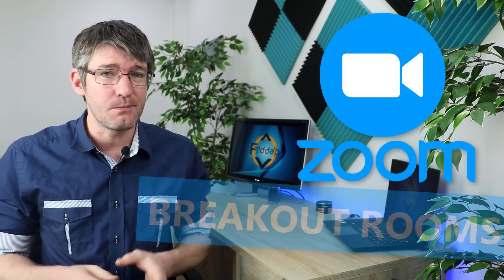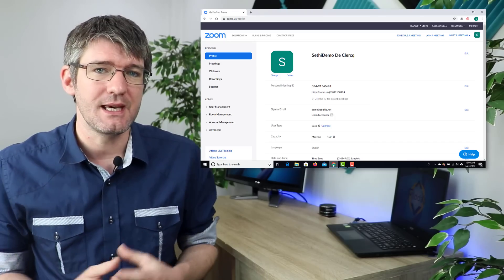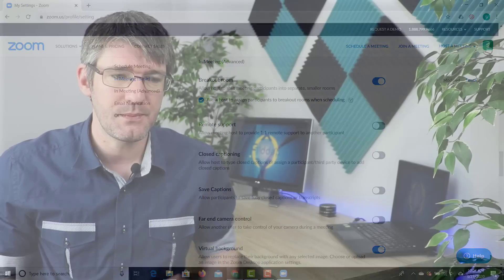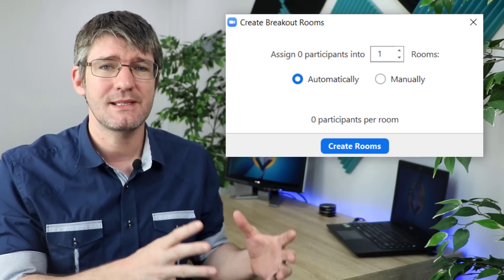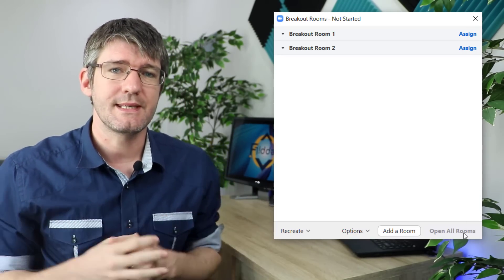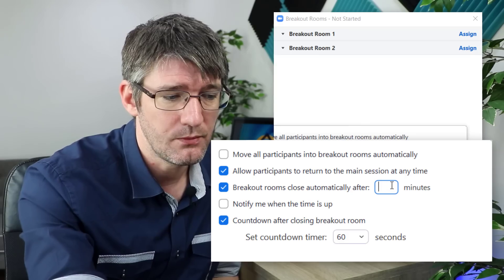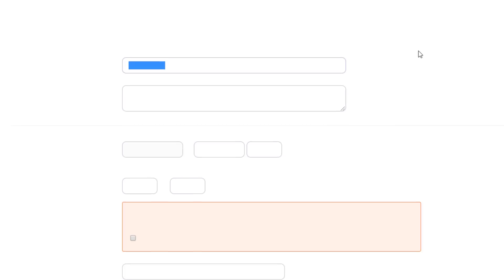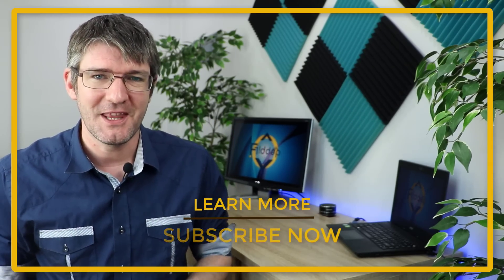How to use Breakout rooms in Zoom for Teaching and learning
After Last week's video on Zoom, here's a follow up video answering a question many of you had! How do i use Breakout rooms in Zoom.
If you do not see the Breakout room function, make sure to check your settings and turn it on! Up to 50 Breakout room scan be created! It's an amazing feature.